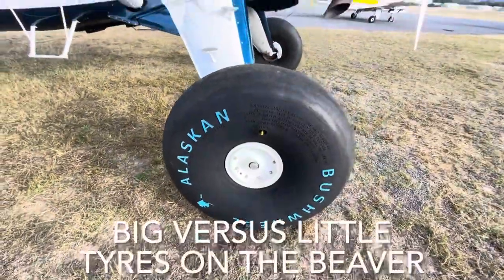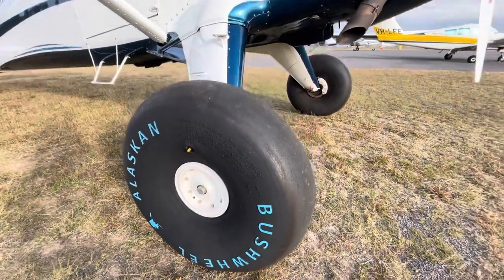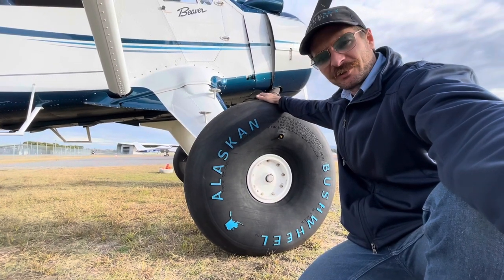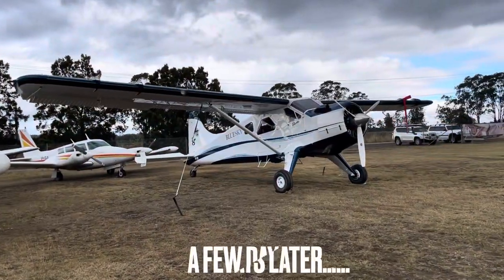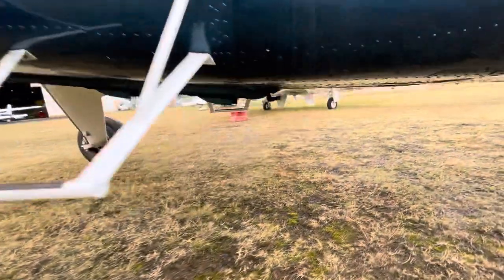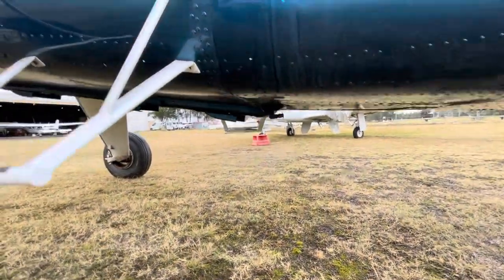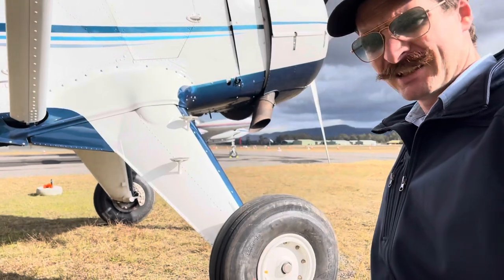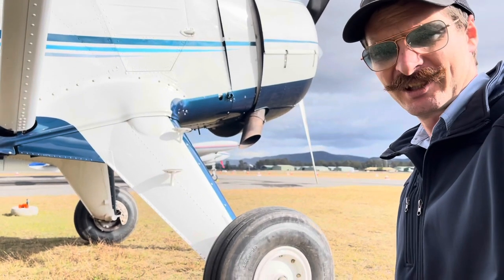Big V’s small tyres on the Beaver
A comparison video of our DeHavilland Beaver on Alaskan Bushwheels versus on its standard sized tires! The standard tyre size for the DHC-2 Beaver is 29 inches, on a 10 inch rim.

On the 35” tundra tyres, the average speed was 110.5 knots (still a lot faster than as a floatplane!) and on the standard tailwheel configuration and stock tires it was 115 knots.

We use the Beaver mostly for tailwheel training and “off airport” bush flying type training, consisting of short takeoff and short landing practice for students.

We also sometimes take the DHC2 to airshows to show off a larger tailwheel aircraft to enthusiasts!